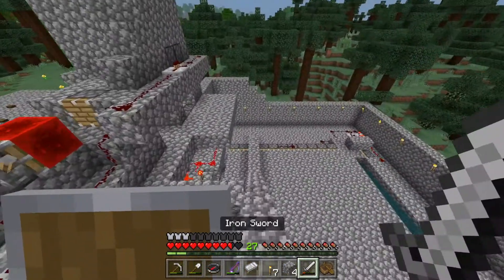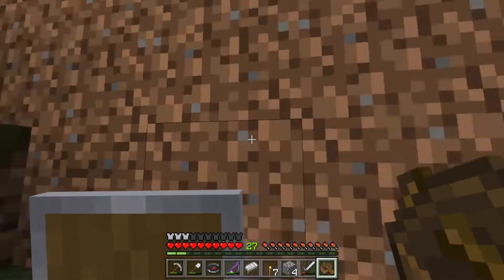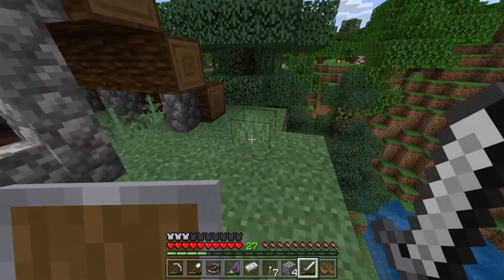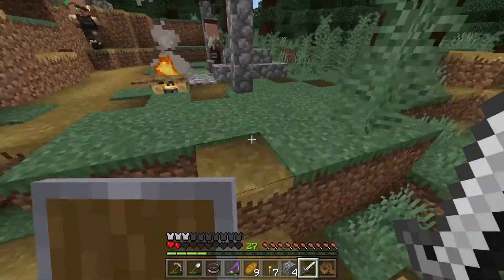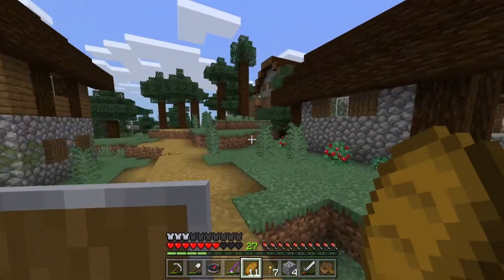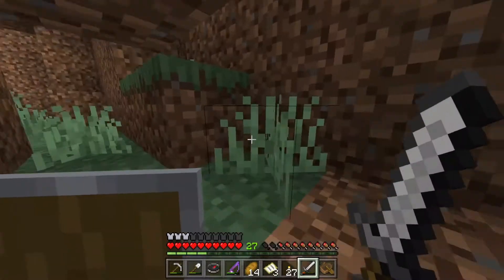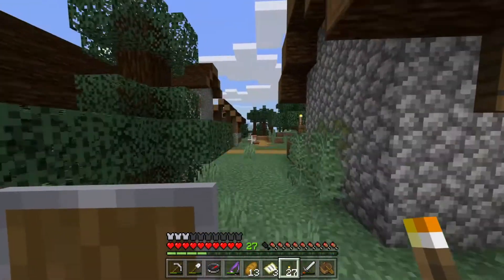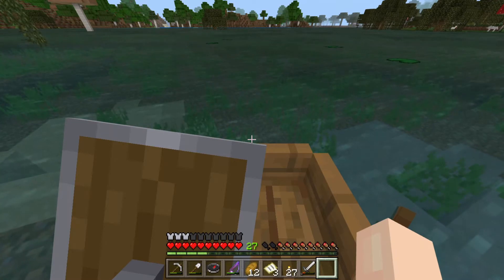I went EXPLORING *village* | Minecraft Survival Series Ep. 29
Welcome to the twenty-ninth episode in the Minecraft Survival Series!

I went exploring and got lost! Anyway, I found a village...and something else!

You may be saying to yourself "I wish I could help the little I guy I see on my screen." You can! Telling a friend will rocket me to the moon!

We have lots more videos coming up in this series along with many more Minecraft and gaming videos!